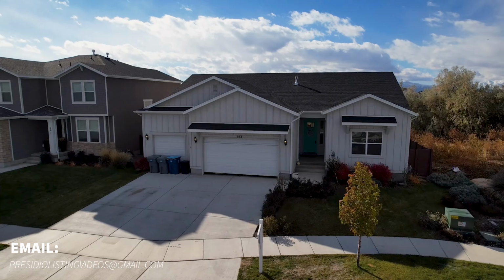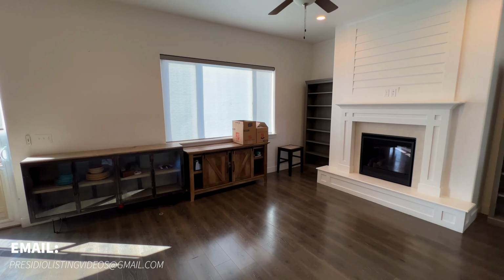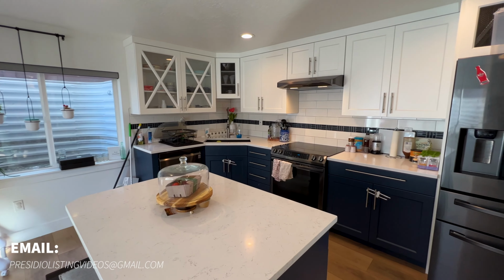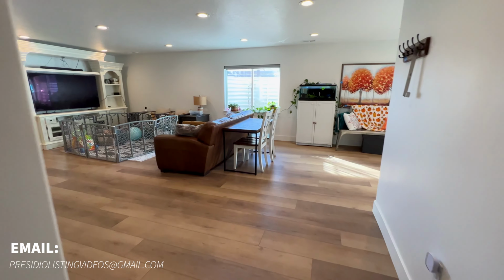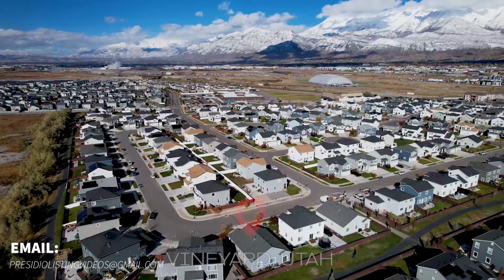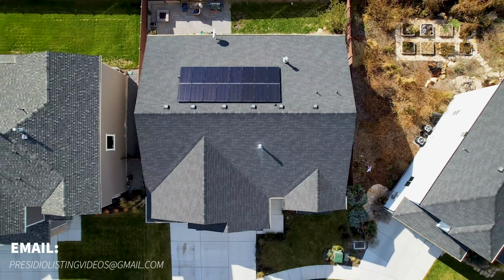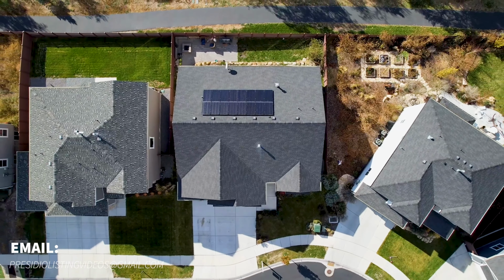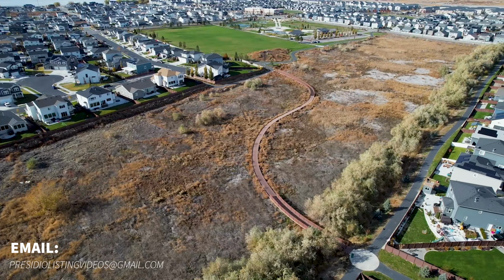Check out this fully finished rambler with 2 kitchens in Vineyard, Utah!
This is the one! Beautifully upgraded throughout with amazing kitchens (yes multiple), luxurious bathrooms, and spacious living areas. This rambler provides single-floor living on the main floor with 9 ft ceilings throughout along with the option to use the basement as a separate mother-in-law apartment with a full kitchen and second laundry room. Paid-off solar panels already installed to significantly reduce your electric bill! Brand new carpet just installed, a finished and very private backyard, as well as a 3-car garage complete the package! This home is positioned perfectly in the neighborhood as it backs up to undeveloped land specifically designated as open space. Walking trails right out your back door! Within minutes of UVU, shopping, theaters, vineyard bike park, and more.

Presidio Real Estate Company is a Real Estate Brokerage in Utah. We specialize in Raising the Bar for our clients and providing the best marketing, expertise and guidance through your real estate journeys. It would be our pleasure to help you!

***All info is deemed accurate at the time of recording this video. Buyer/Agent/Broker recommended to verify all information.